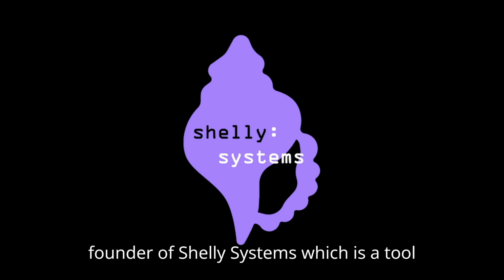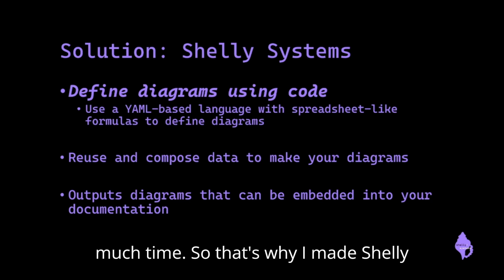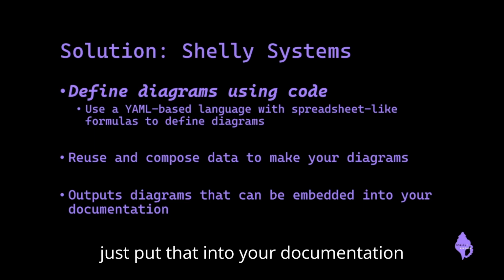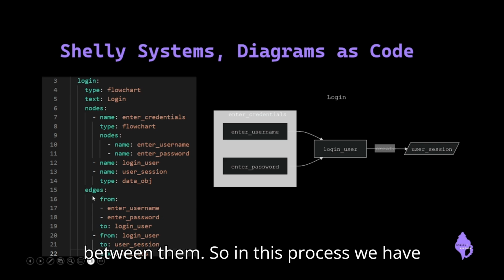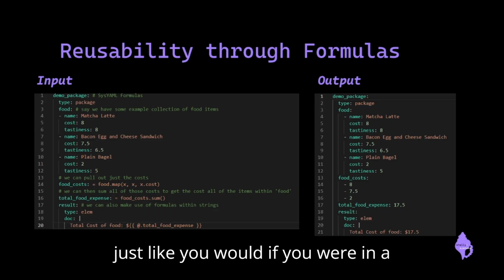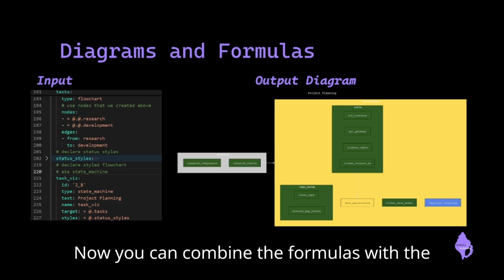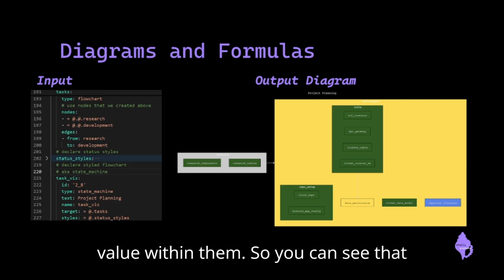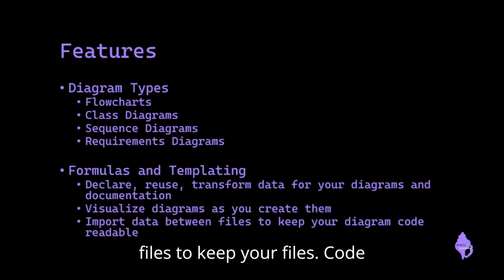Shelly Systems - Writing Diagrams using Code - Overview